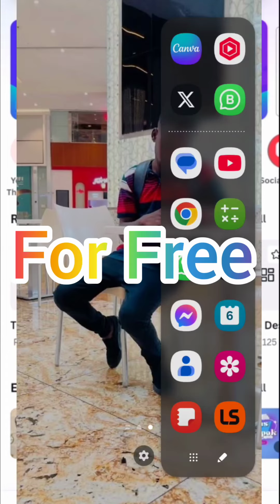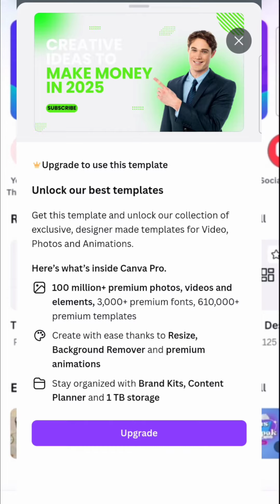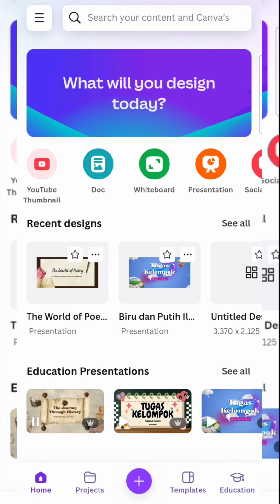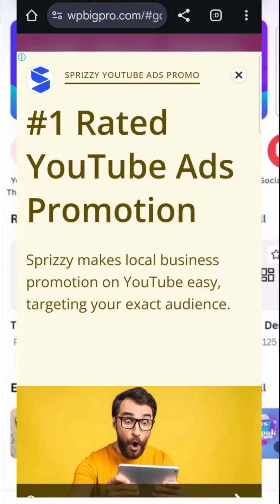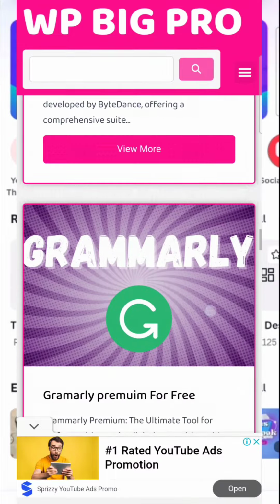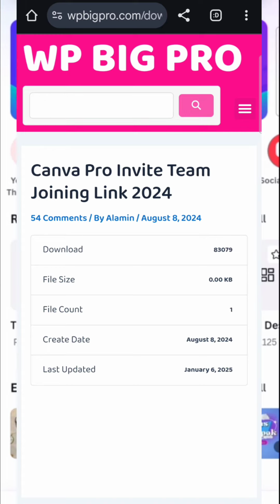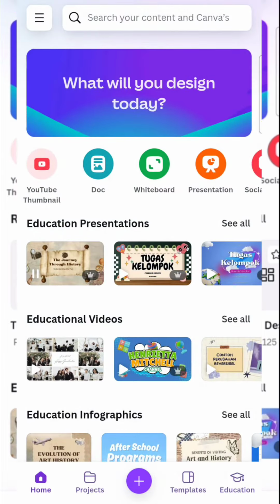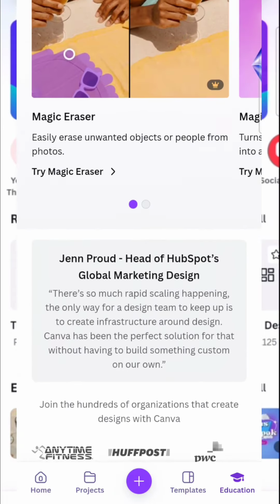This Canva Pro free trick is insane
How to get Canva pro for free by doing this. Step by step tutorial for everyone